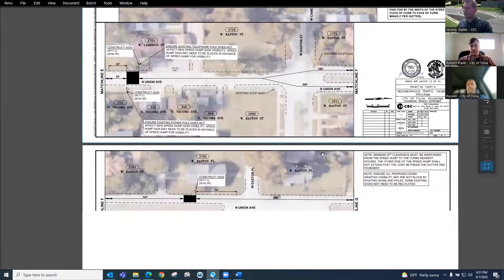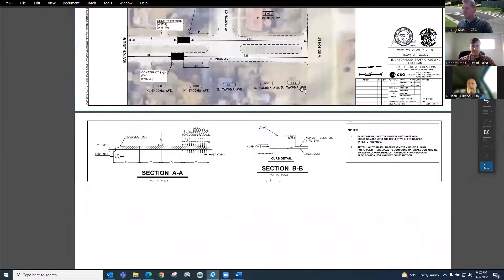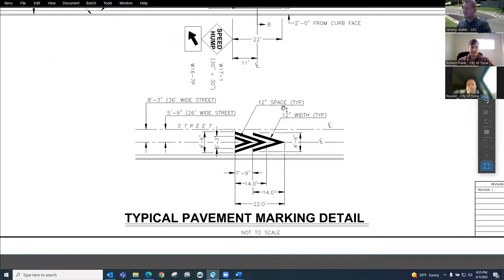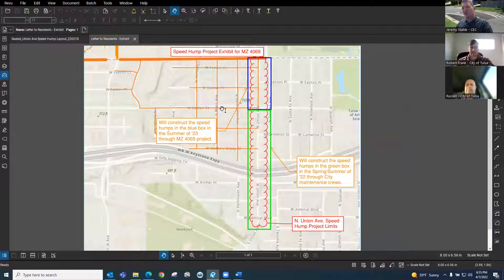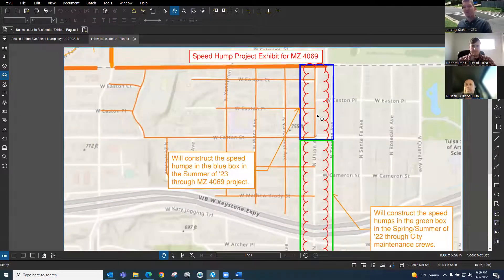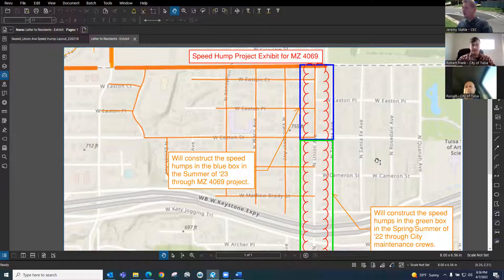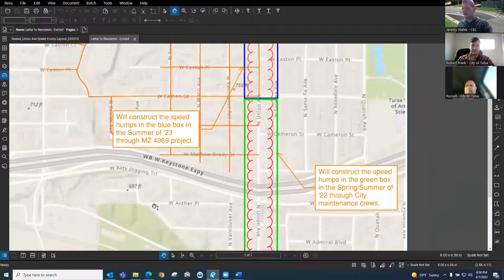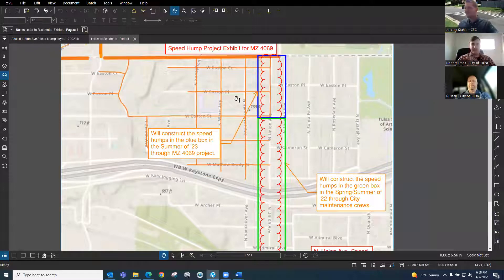Traffic Calming Meeting - N. Union Ave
Public Meeting for Traffic Calming Project, N. Union Ave., Admiral Blvd. to Edison St. Residents along this project have a two-week comment period, ending April 22, 2022.

Comments should be directed to the contact in your project letter.